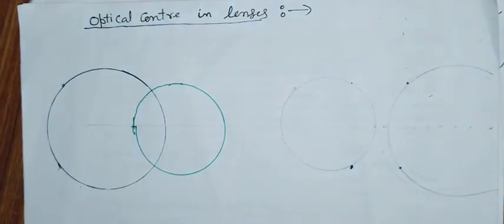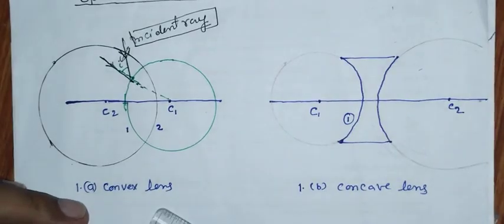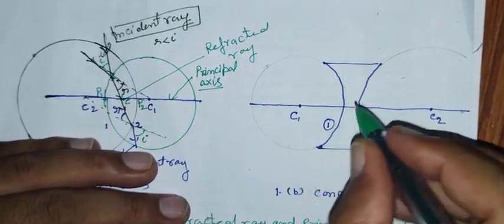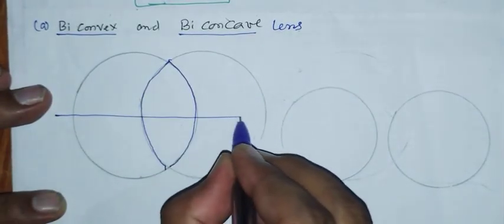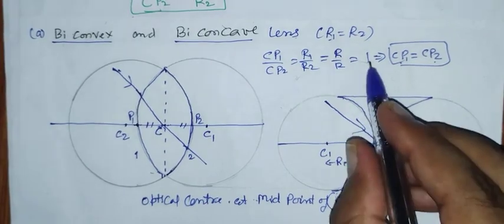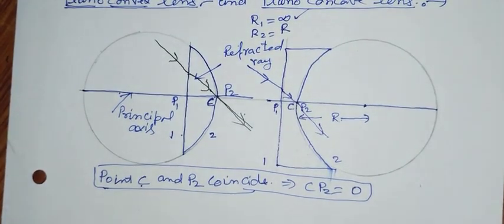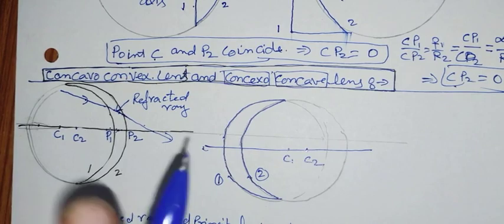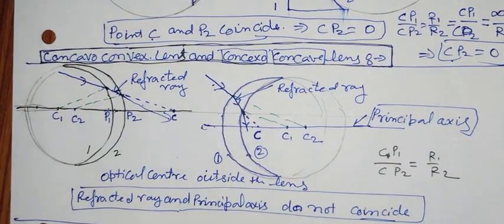OPTICAL CENTRE IN LENSES